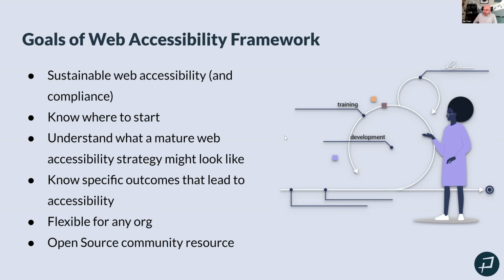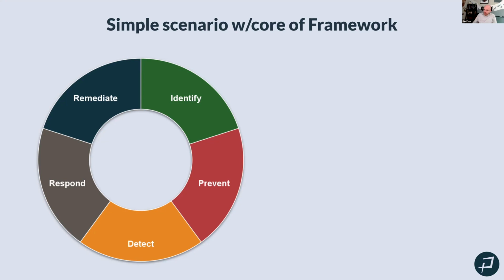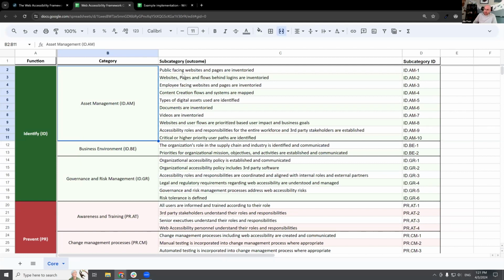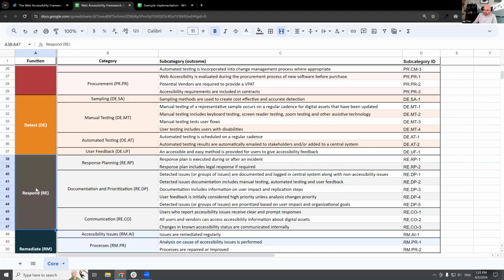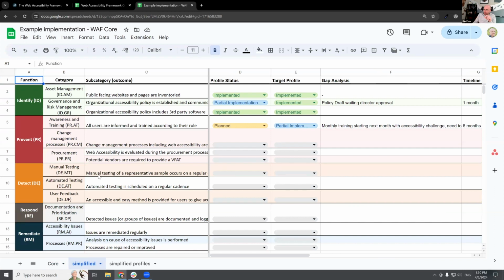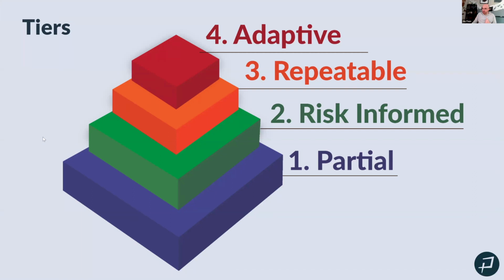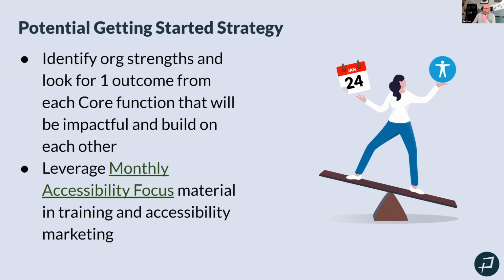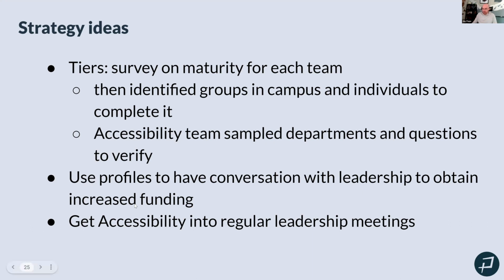Web Accessibility Framework Webinar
Each piece of the Web Accessibility Framework is explained including the Core, Profiles, and Tiers. It also includes examples of how to use these different pieces. Here are resources mentioned in the webinar: